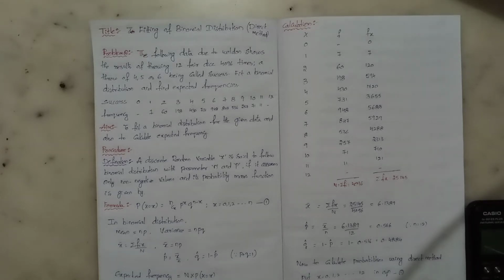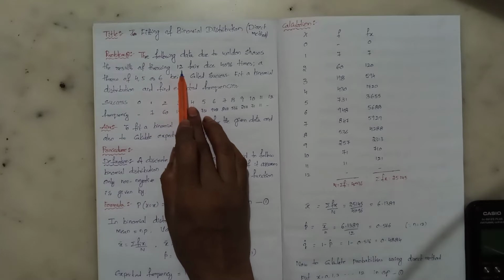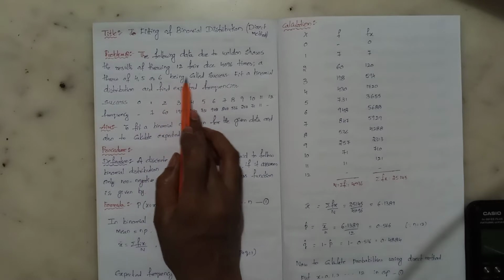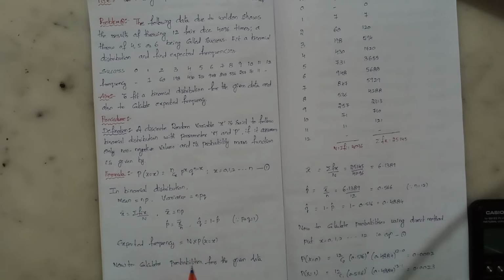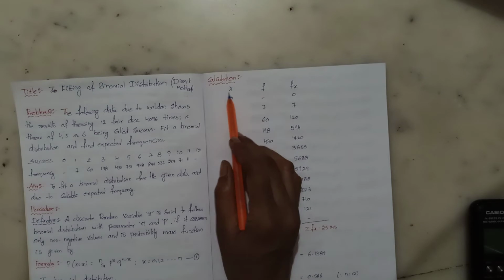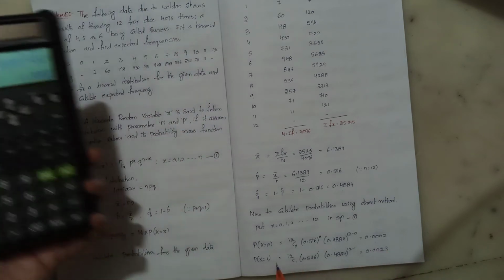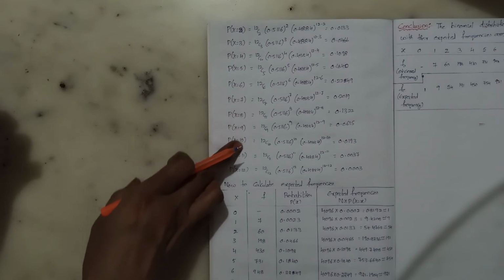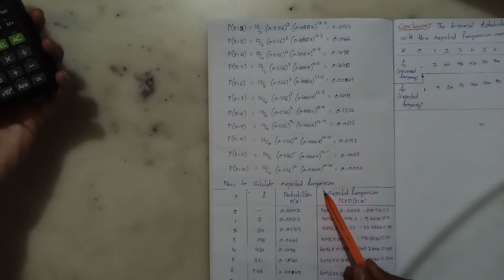practical sum 4// semester 2 //kakatiya university.